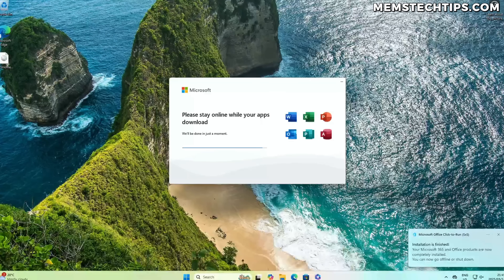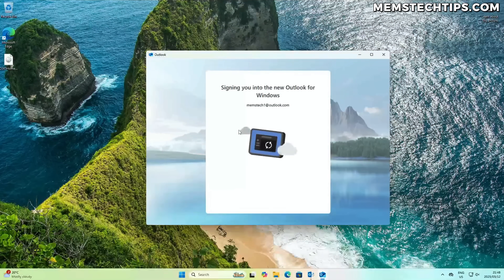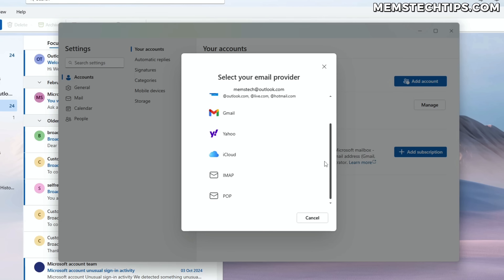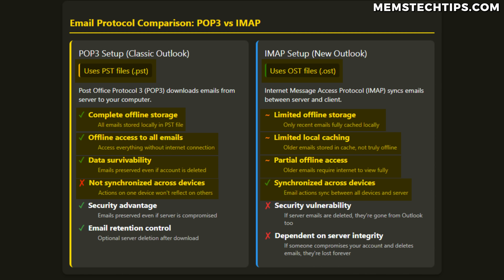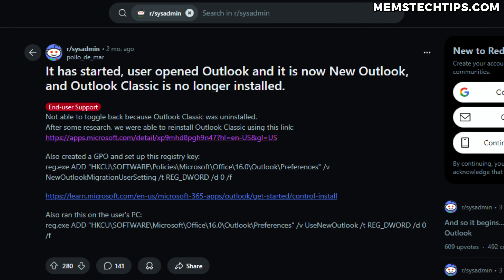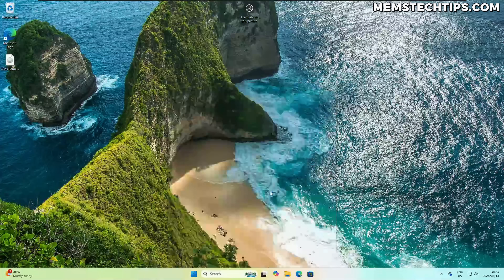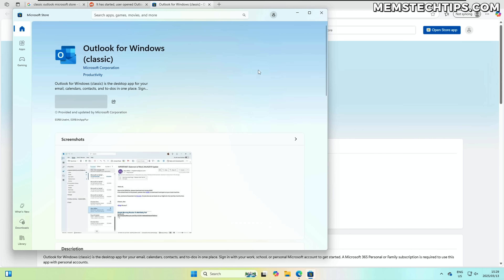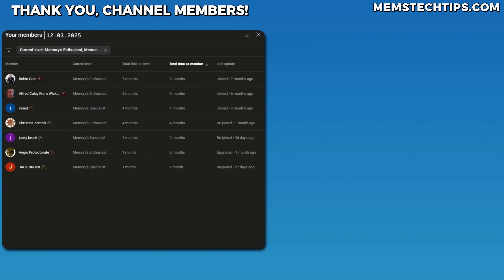How to Uninstall the New Outlook and Restore Outlook Classic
In this video, I share a story about how I managed to reinstall the Classic version of Outlook after it was removed from a computer and replaced with the New Outlook for Windows App. I also give my thoughts on why I believe Outlook Classic is superior compared to the New Outlook for Windows, especially as it relates to POP3 setups with .PST files compared to IMAP setups and .OST files.